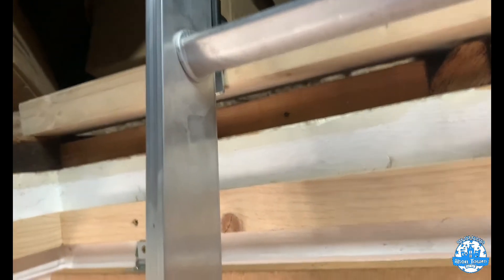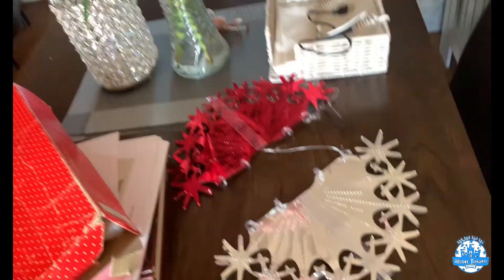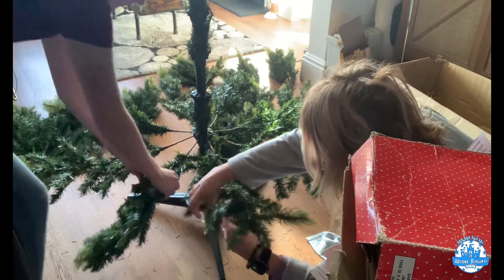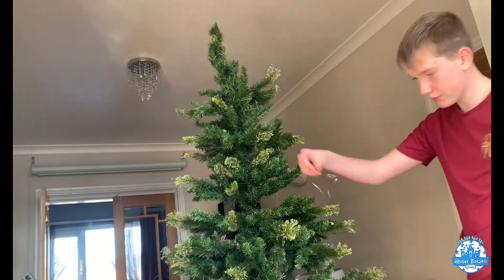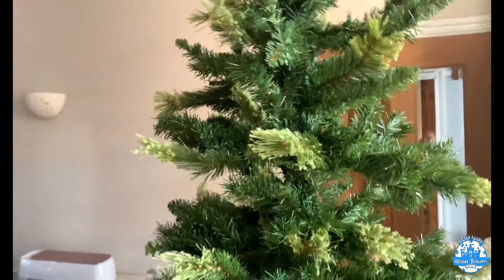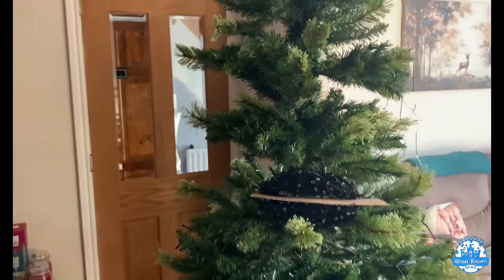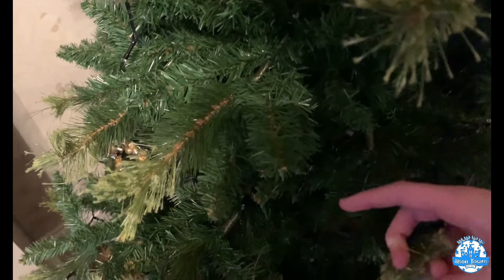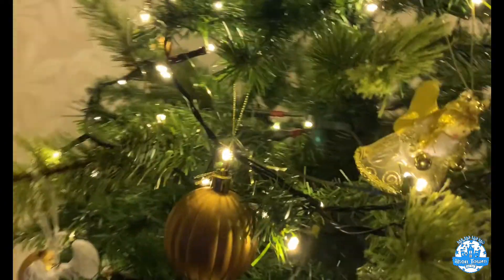Vlogmas Day 2 Putting Up Nana’s Christmas Tree 2022